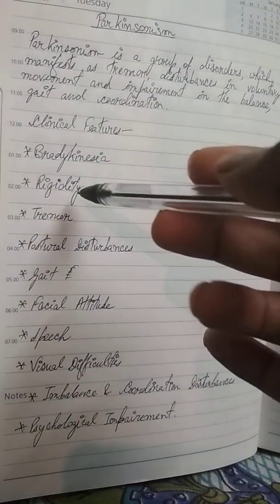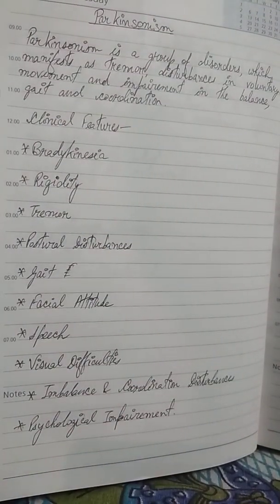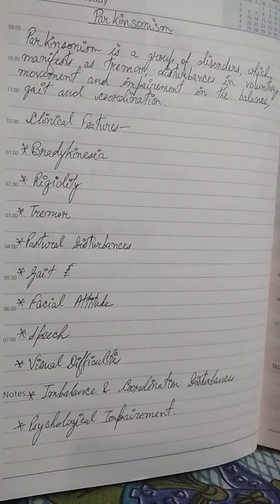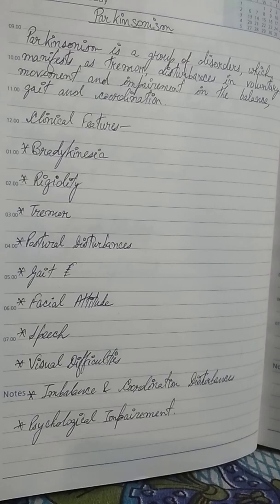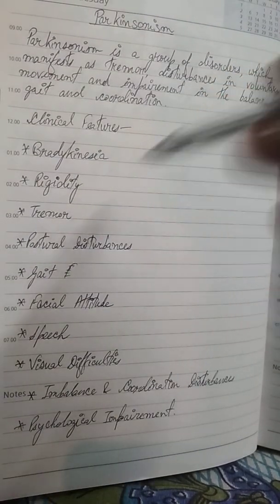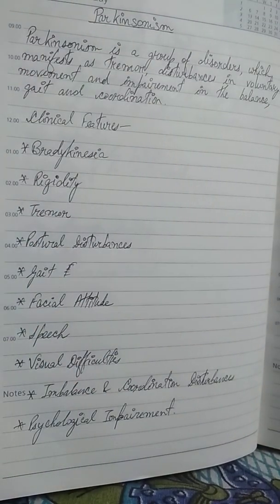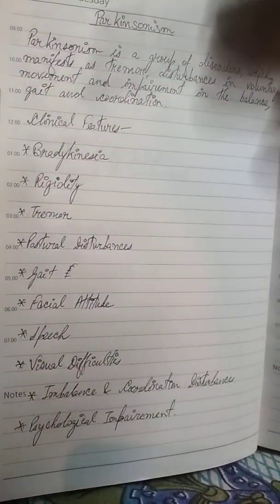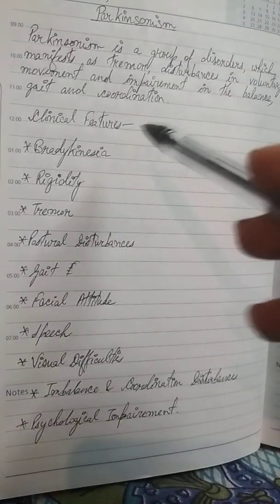Parkinsonism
By Dr. Mantu Paul (PT),  Dept of Physiotherapy,AdtU